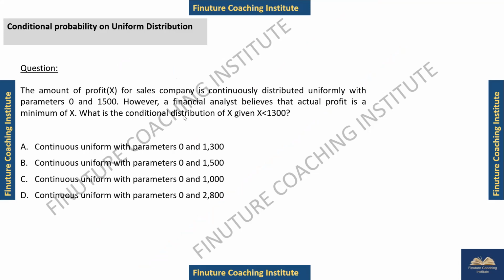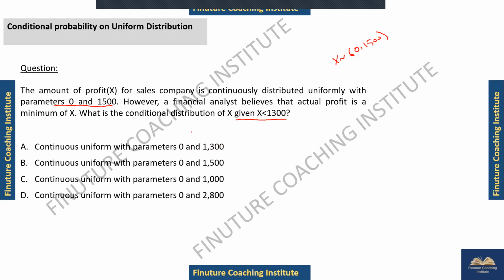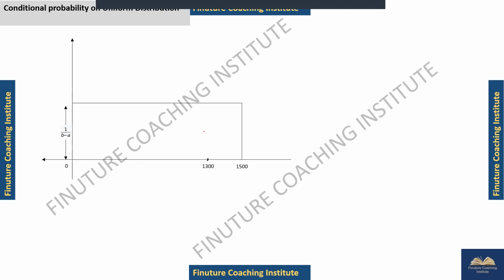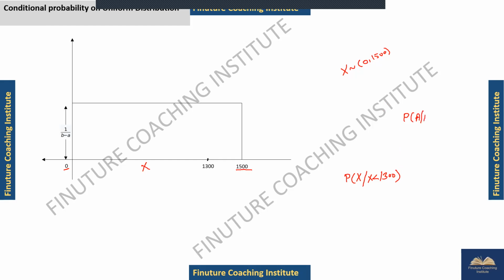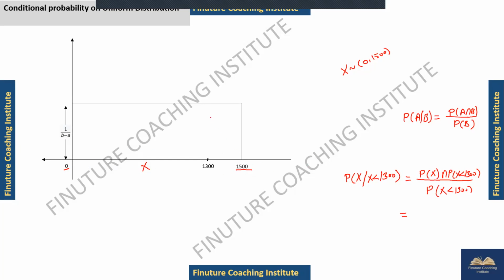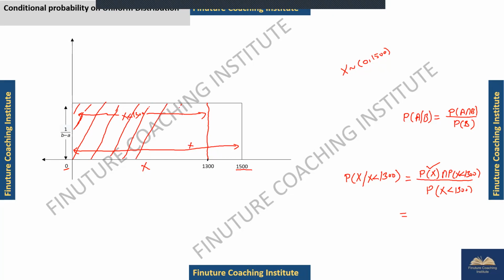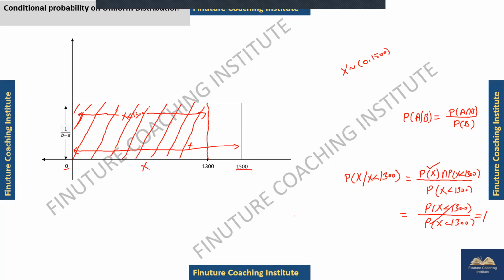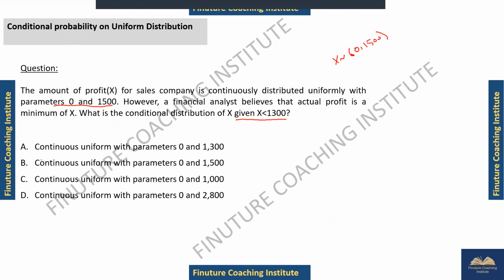Uniform Distribution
Hi All- very nice numerical on uniform distribution, solution of this is rarely available over the internet.